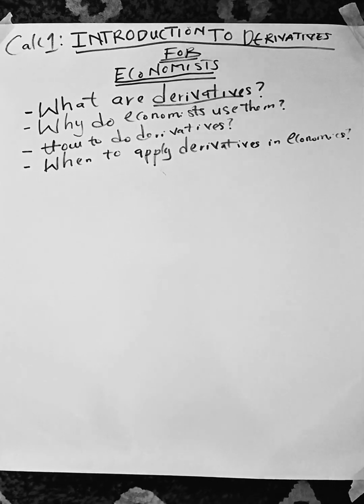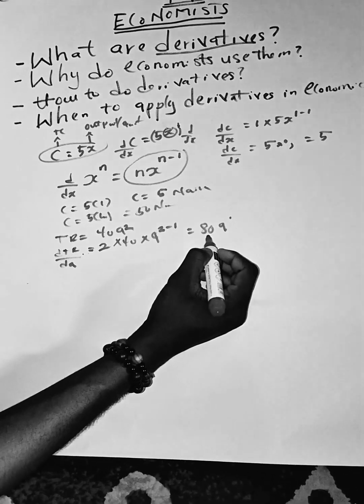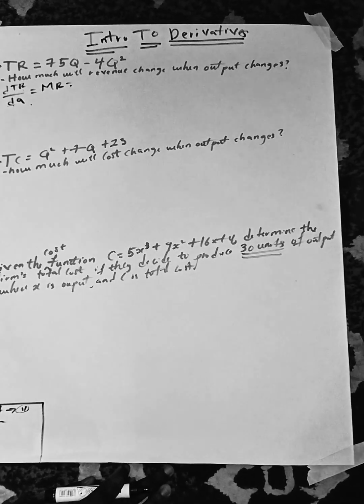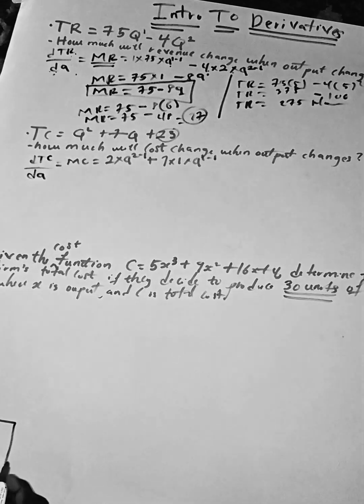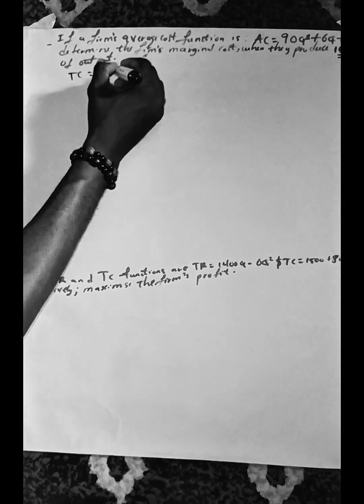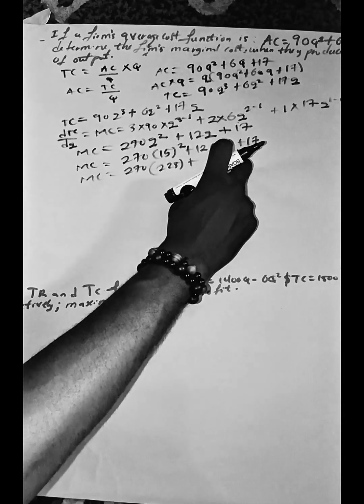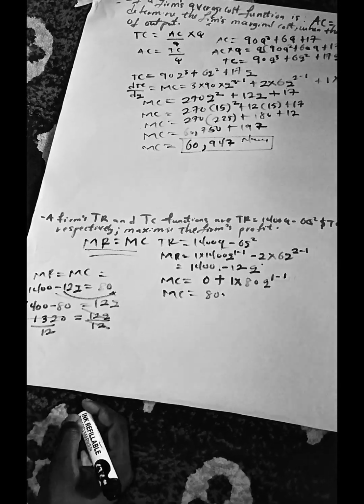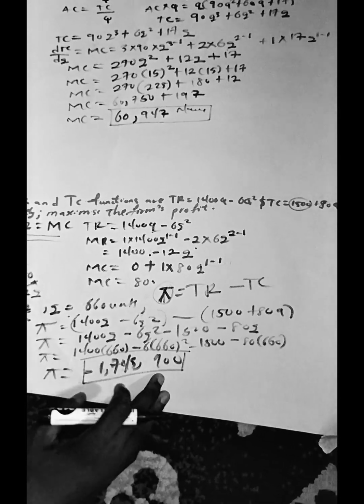Calculus 1: Introduction to derivatives for Economists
This video is designed to help freshman economics undergraduates navigate their new world of derivatives. It offers a clear introduction to the concepts of marginality and change in economics, exposing them to the basic application of derivatives to theories they're familiar with.